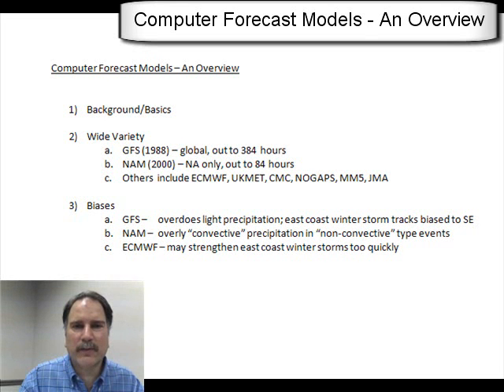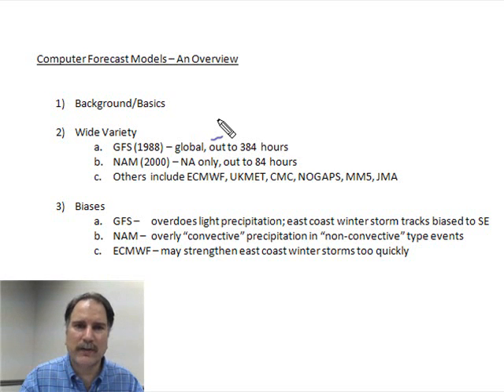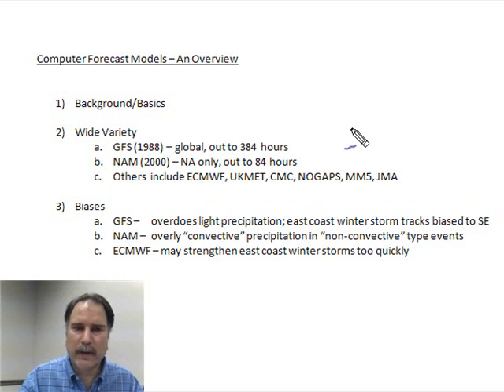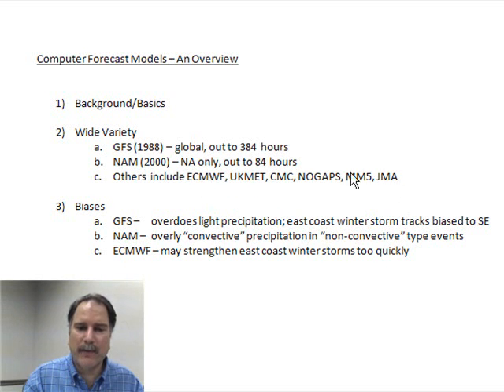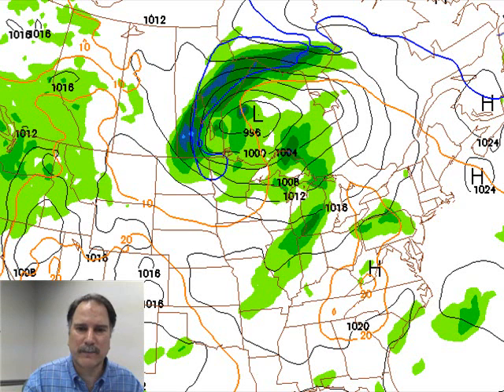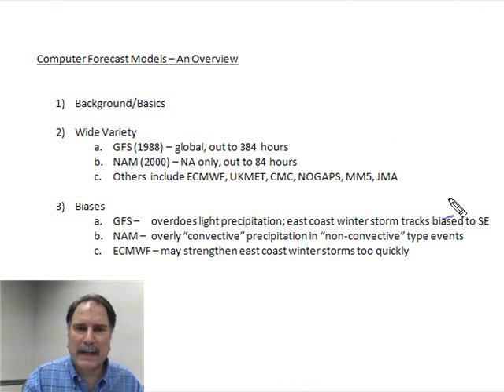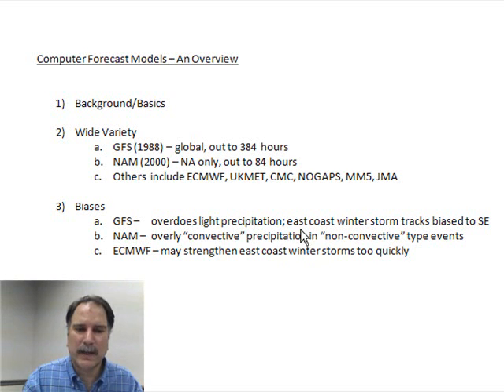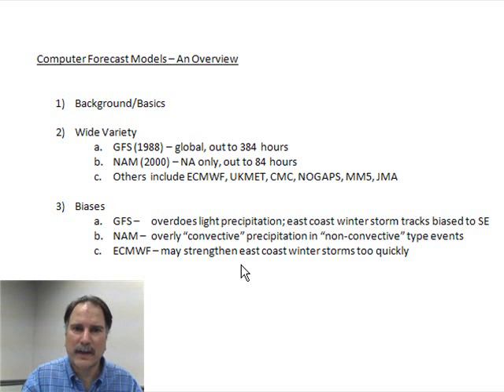Computer Forecast Models - An Overview by The SI Weather